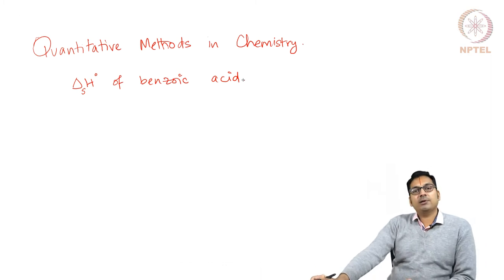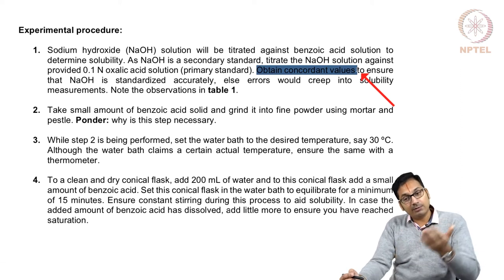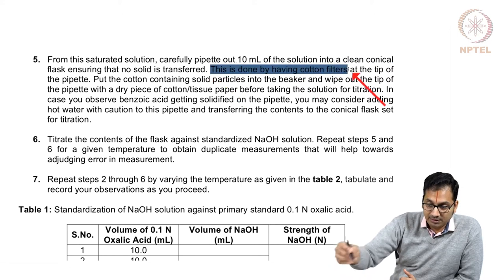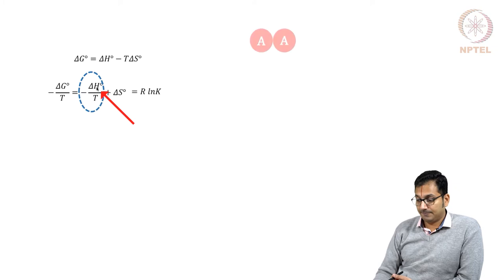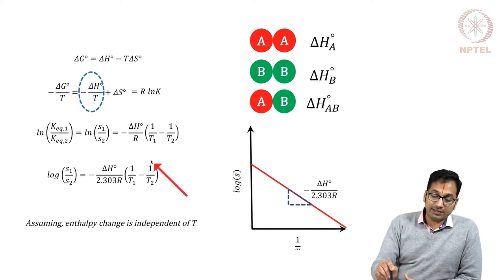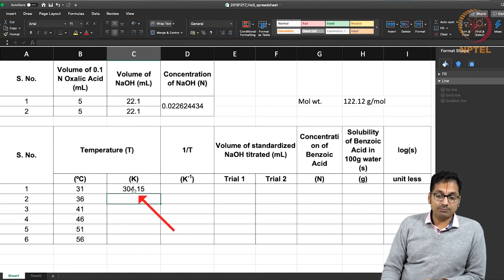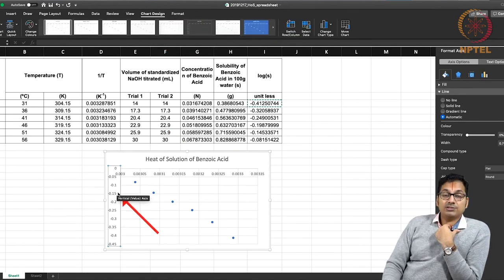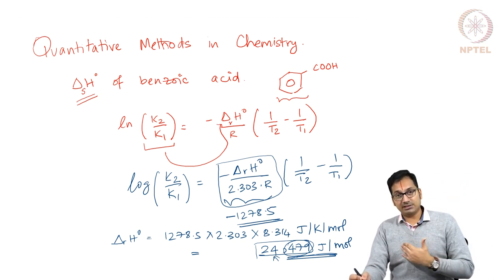Using spreadsheet to analyze linear dependence between two variables